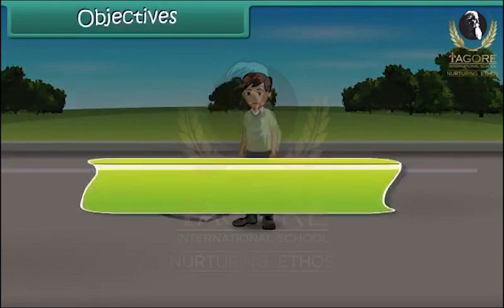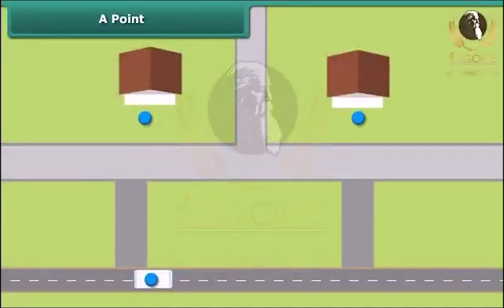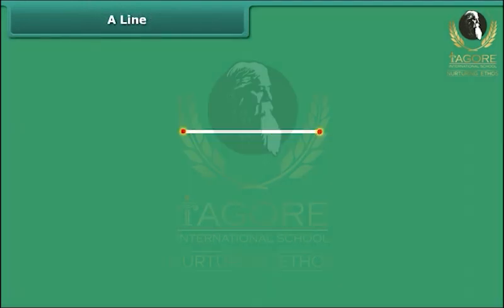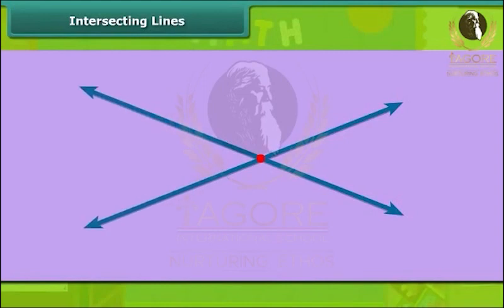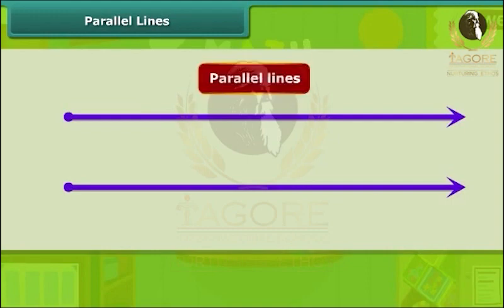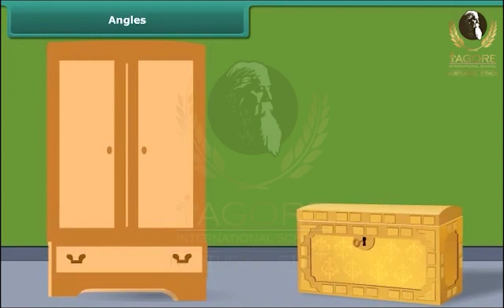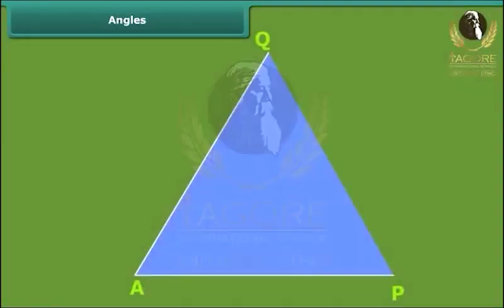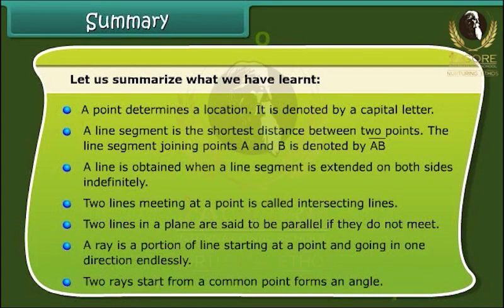Class 6th || Maths || Basic geometrical Ideas || Tagore International School, Sakri, Bilaspur